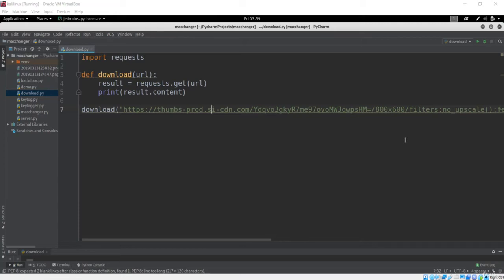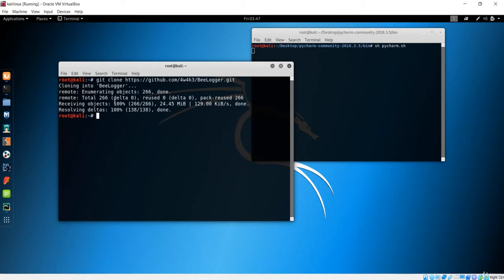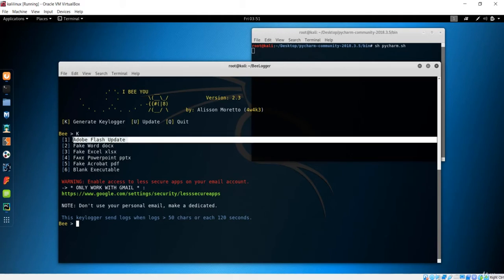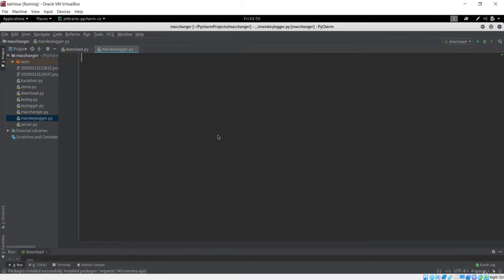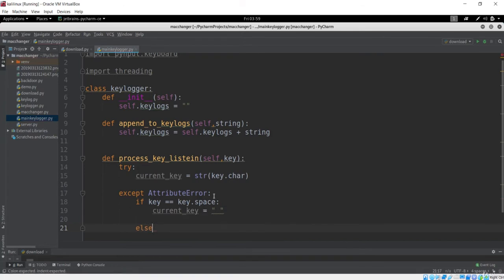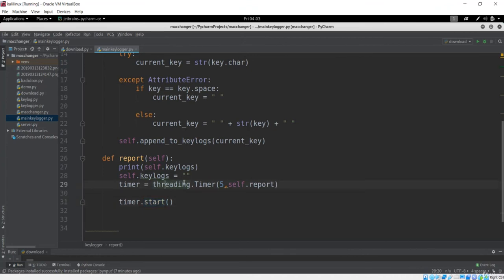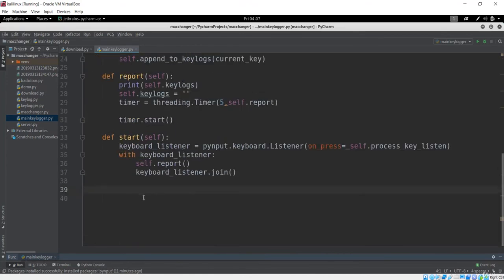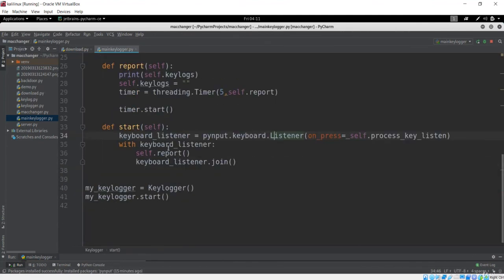4 Beelogger Modify your Keylogger